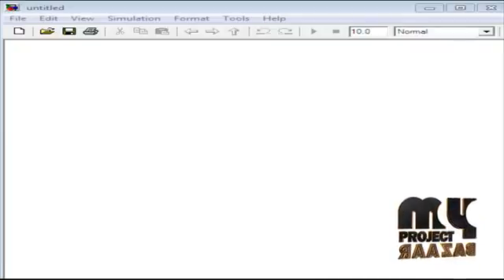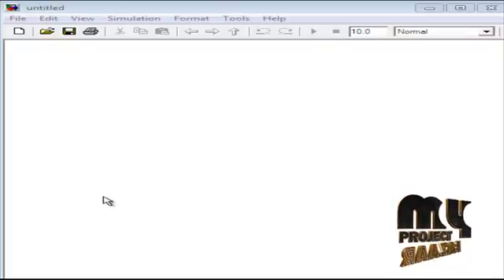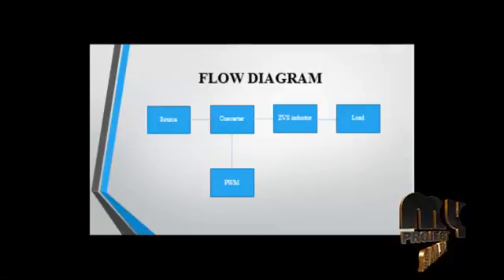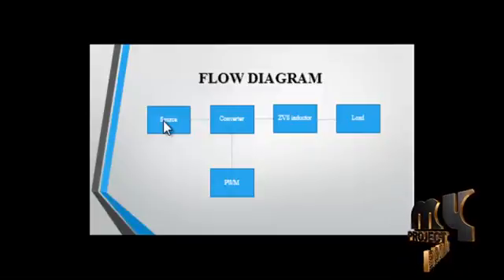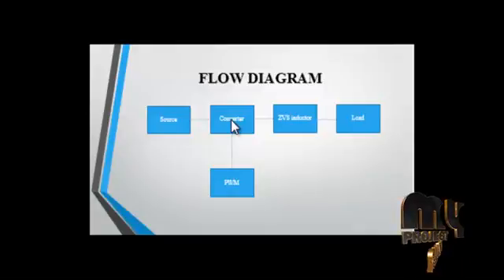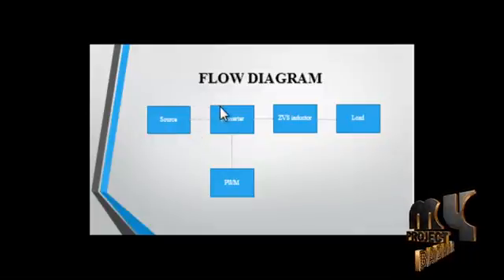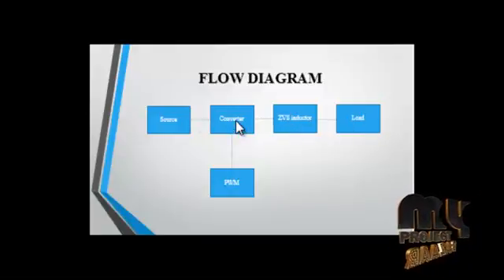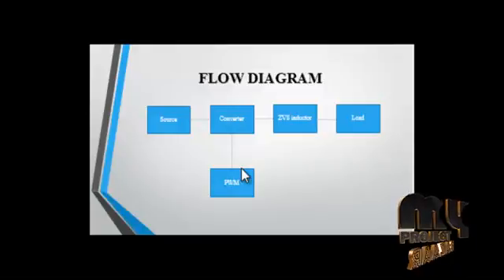Steady-State Stability of Current Mode Active-Clamp ZVS DC–DC Converters